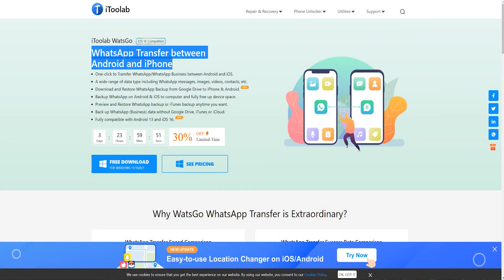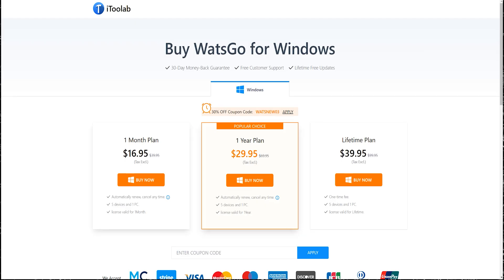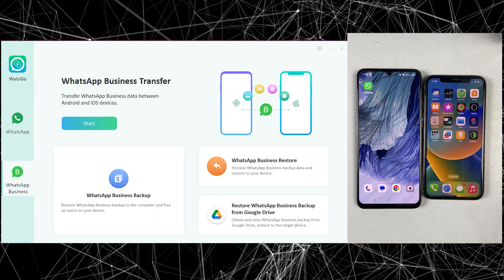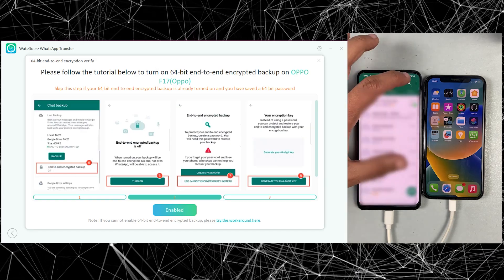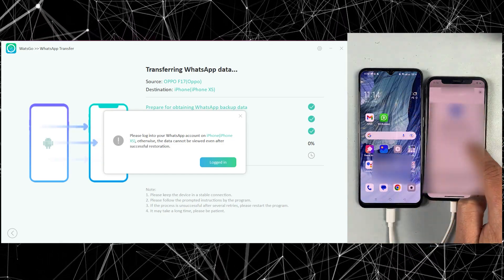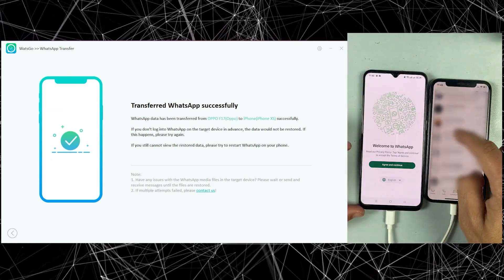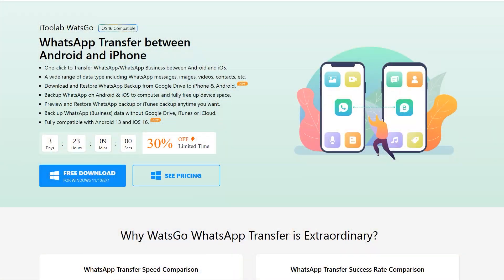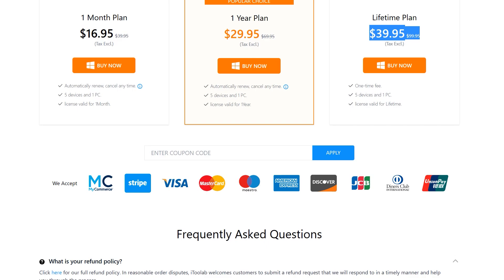How to Transfer WhatsApp from Android to iPhone in 2023 | No Need To Factory Reset iPhone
Move to iOS not working? One-click to transfer WhatsApp between Android and iPhone - iToolab WatsGo

Switching from Android to iPhone? Don't leave your WhatsApp messages behind. Our comprehensive guide provides step-by-step instructions on how to transfer your WhatsApp data easily.